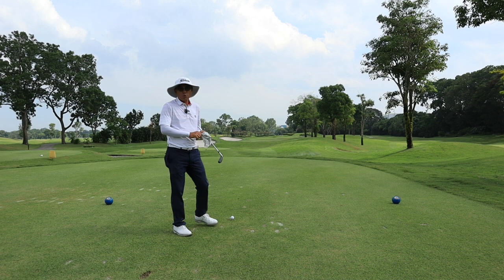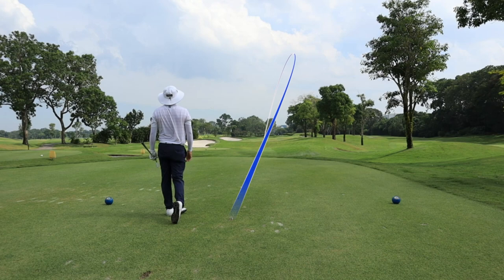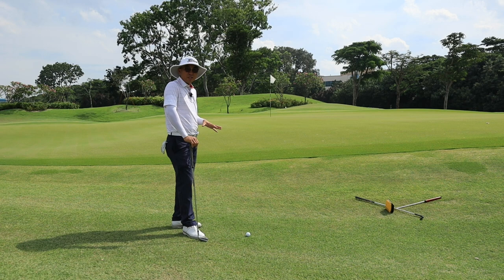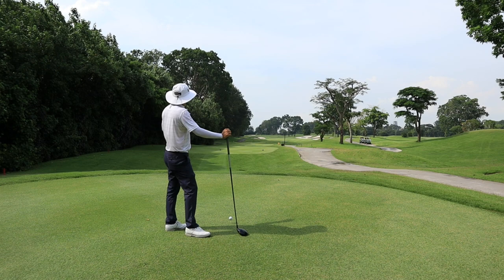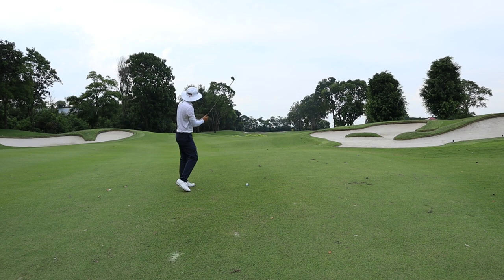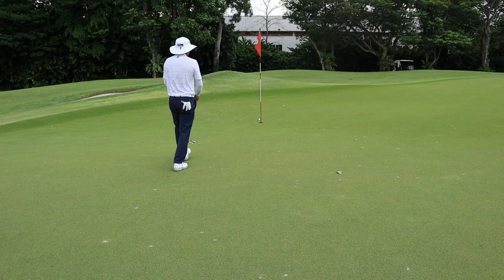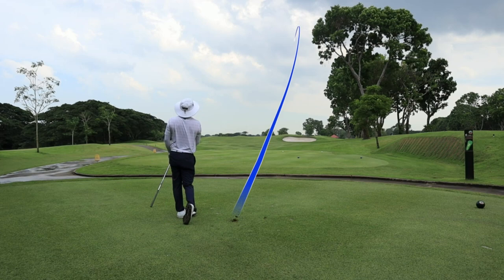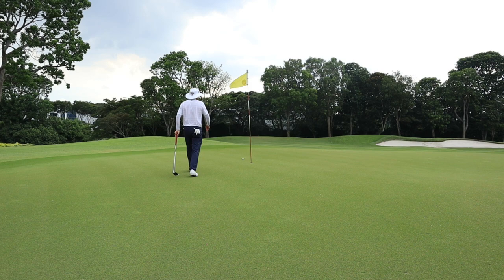You do not have to ATTACK Pins x TMCC Tampines Course Part 2/6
This will be 6 Part Video on how to Manage your game on a difficult course such as TMCC Tampines Course.

►Purchase DL Golf Caps " Birdie Lai Liao / Dun Play Play / Putt for Dough*

If you are like us, you too dream of endlessly glowing skin - just like in that post-workout selfie. But between work and working out, our skin is constantly under the stress of sweat, sun exposure, and environmental pollution. This is why we've set out to create effective, everyday products for healthy skin. In other words, skincare that does the heavy lifting.

Our philosophy is simple - holistic skincare for an active lifestyle.
Products produced in South Korea and only use natural ingredients.